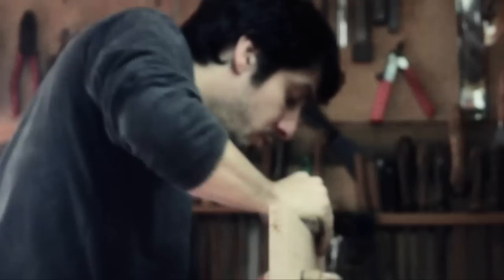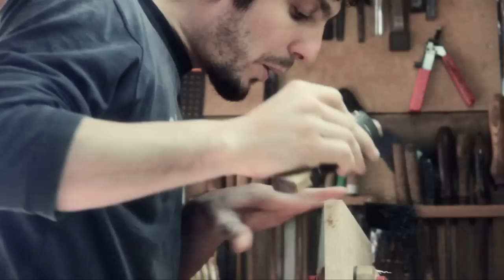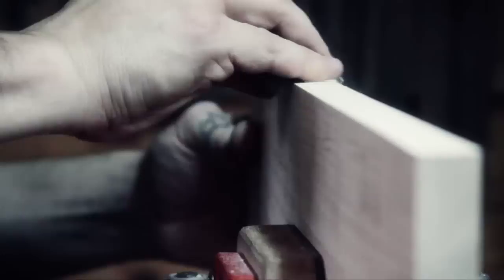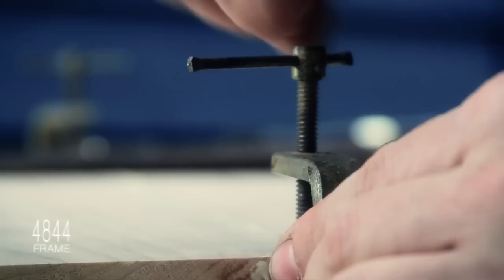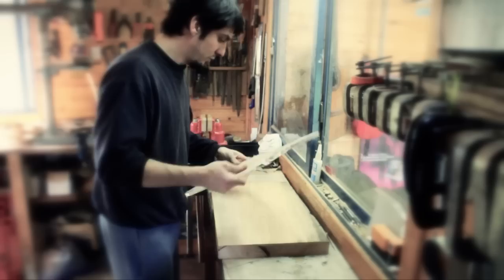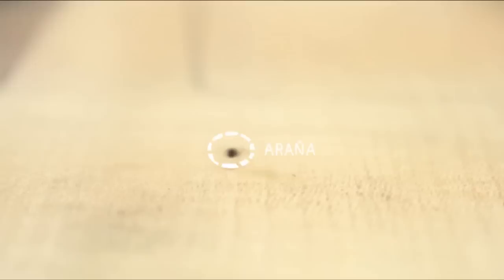Luthier JEG Javier Ezequiel Gandolfo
Corto realizado por Gustavo Arias.